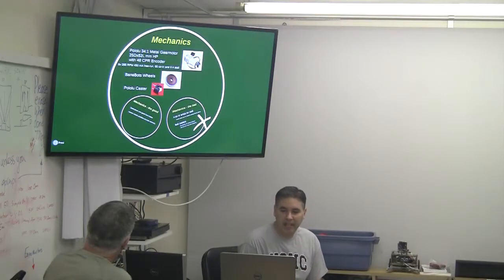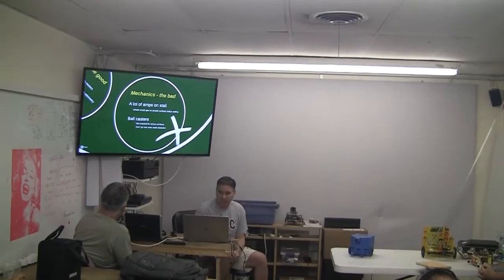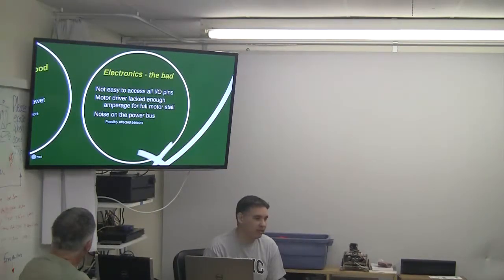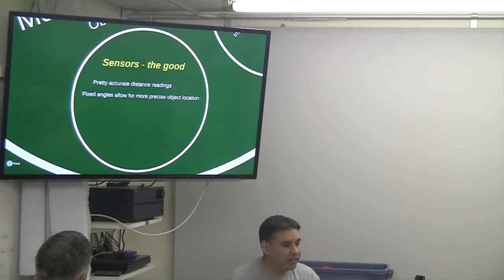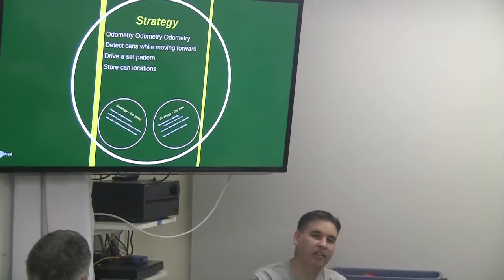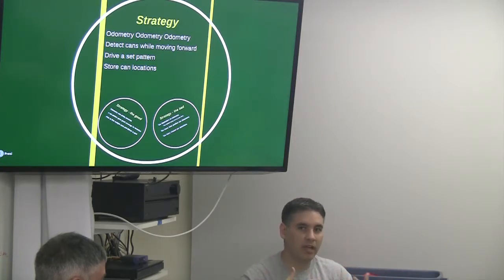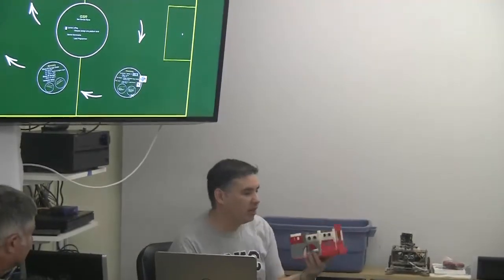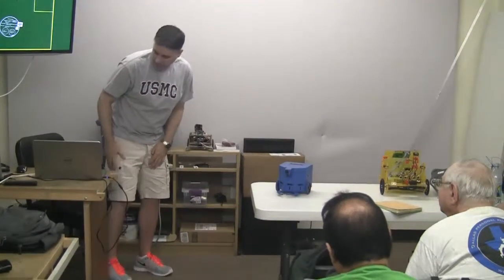DPRG June 2014 Meeting - James LeRoy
James LeRoy discussing his Roborama2014a Can Can Soccer entry at DPRG's June 2014 meeting.